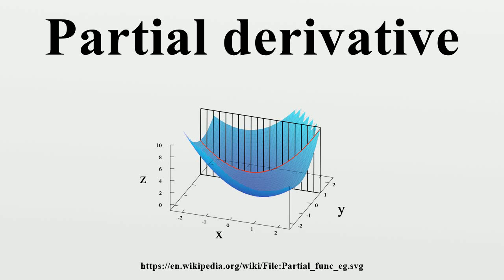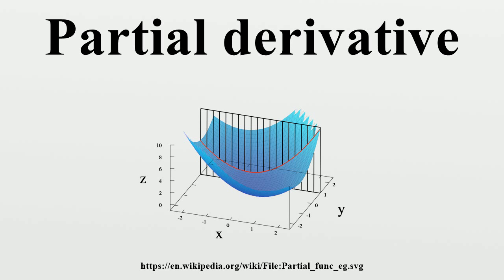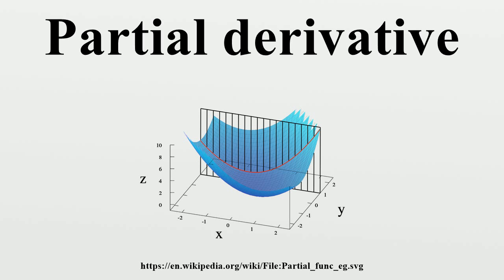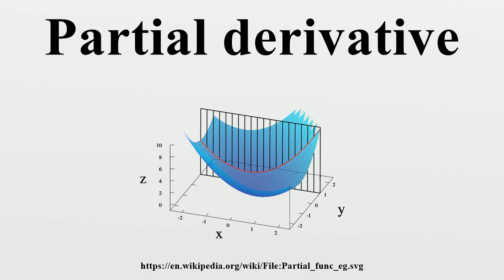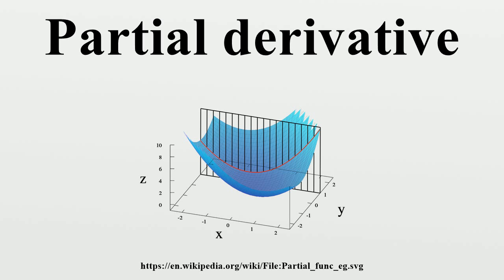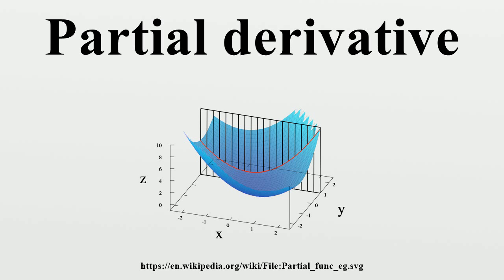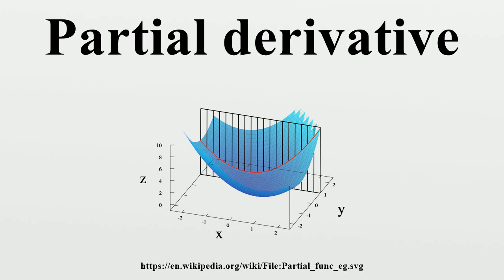Partial derivative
In mathematics, a partial derivative of a function of several variables is its derivative with respect to one of those variables, with the others held constant (as opposed to the total derivative, in which all variables are allowed to vary).Partial derivatives are used in vector calculus and differential geometry.

Image-Copyright-Info
Author-Info:   IkamusumeFan

Image-Copyright-Info